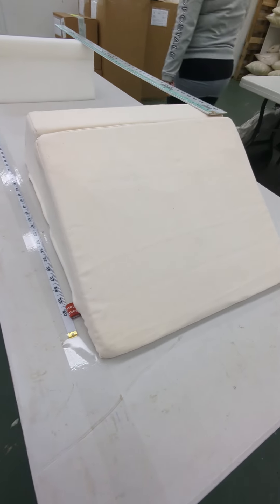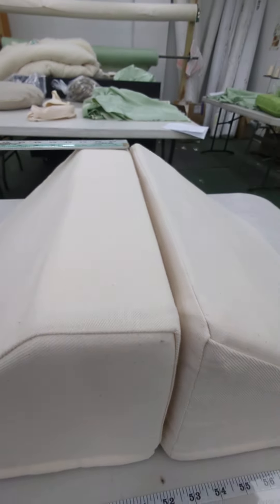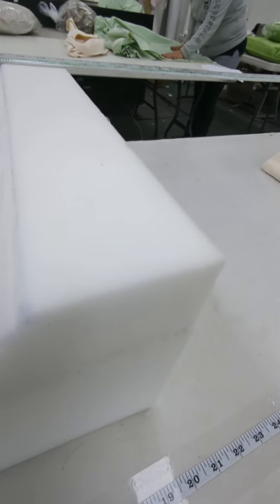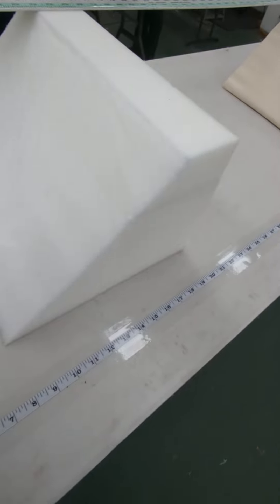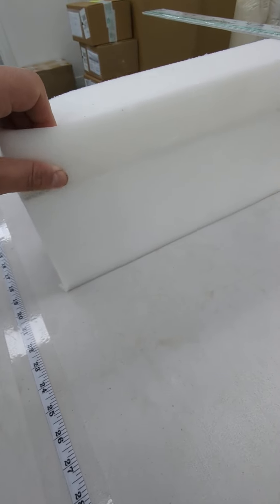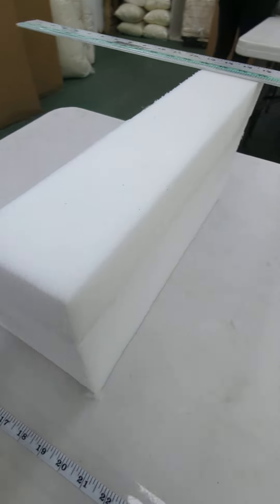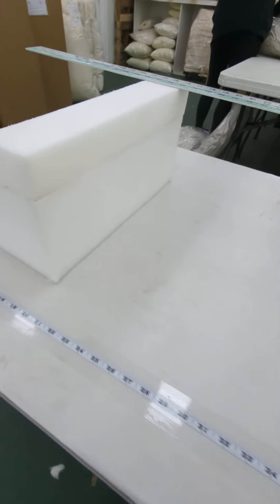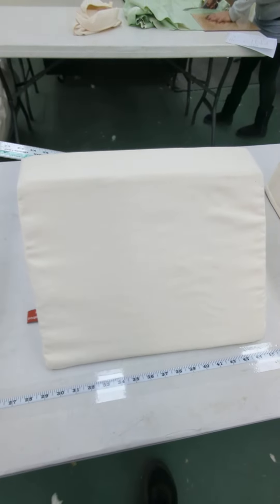Reflux Triangle Cushions Handmade in the USA 🇺🇸♻️🌎🛏️